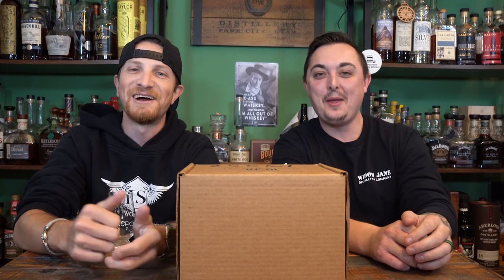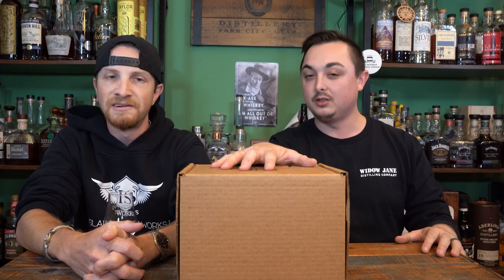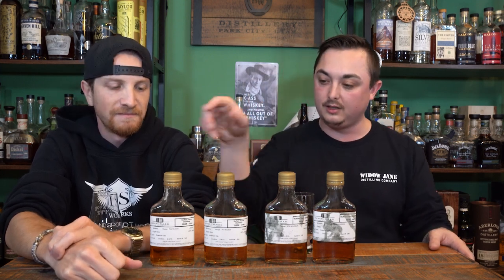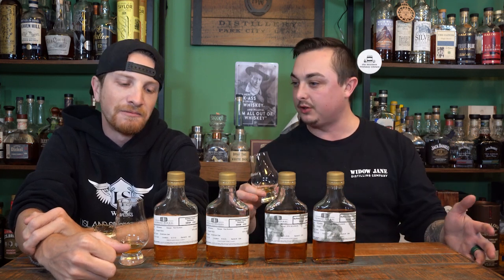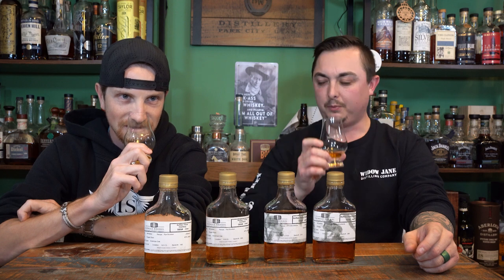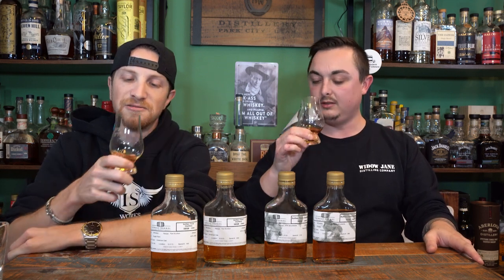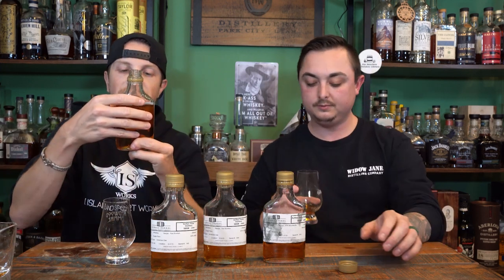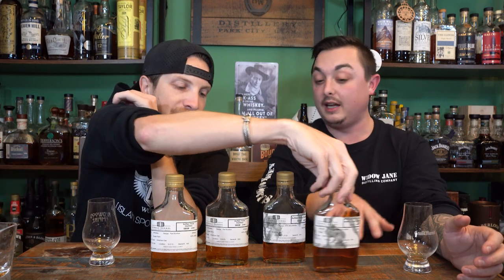A Brief Tutorial of the Store Pick Process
Welcome back to another episode of Everyday Whiskey! This week we explain to you the process of a store pick and how these bottles come about. We have actual store pick samples to use for demonstrative purposes. Cheers!

For exclusive content and rapid whiskey reviews, follow us below on Instagram and TikTok.